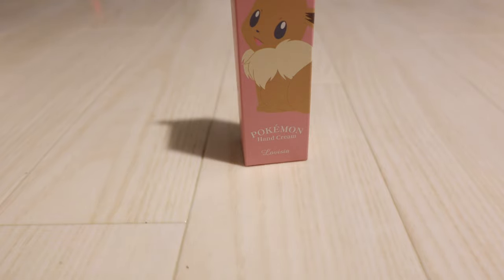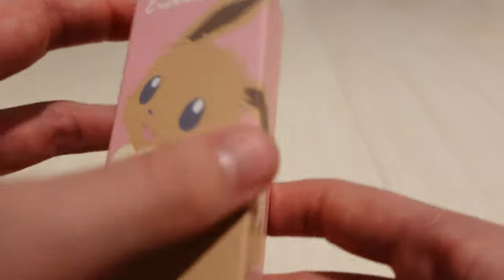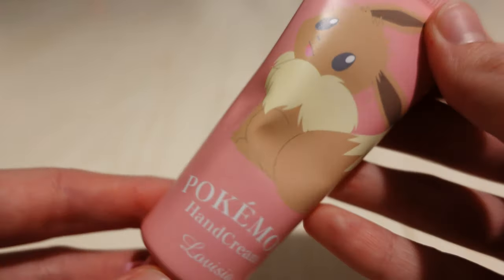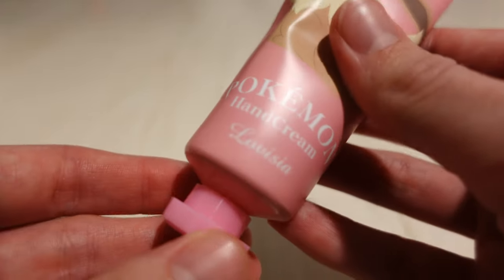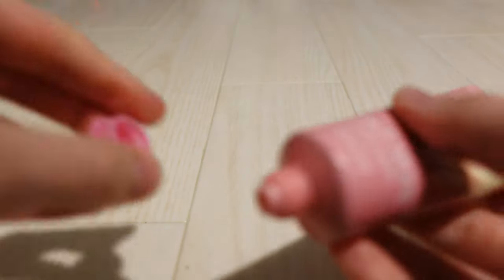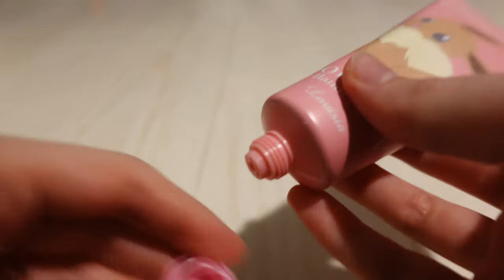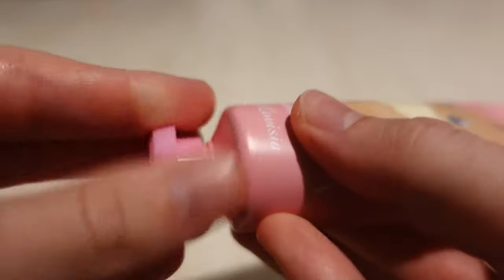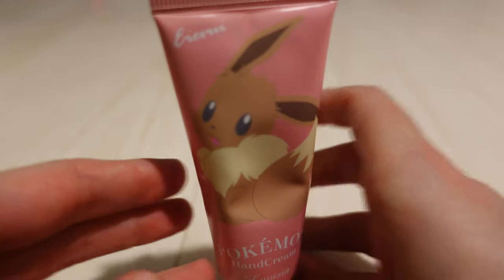Eevee Collection Japan - Pokemon Hand Lotion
Let's check out this new hand lotion, a part of Pokemon Center Japan's eevee collection!